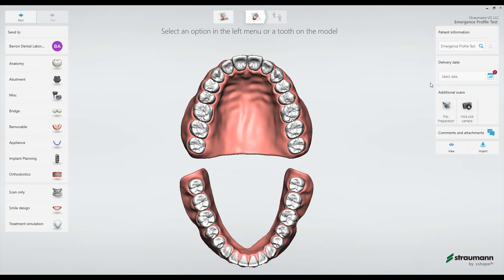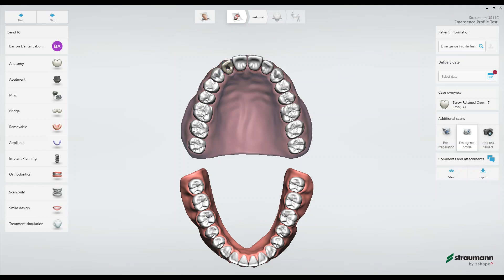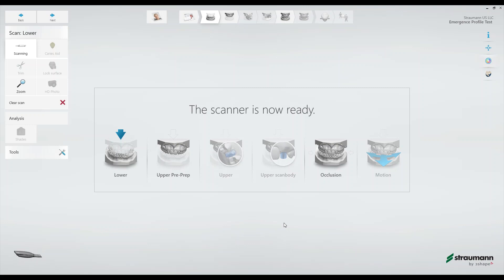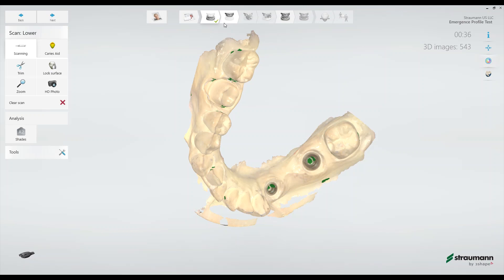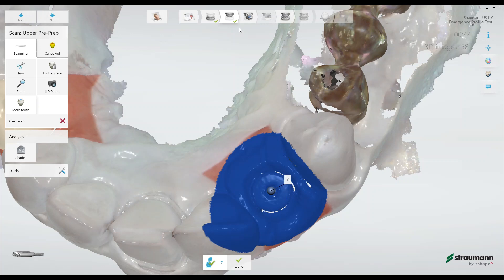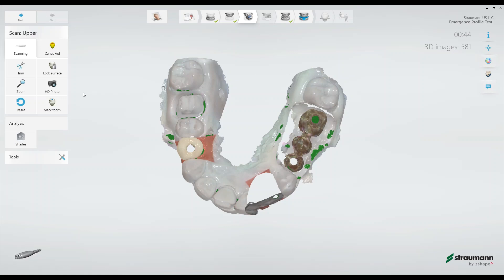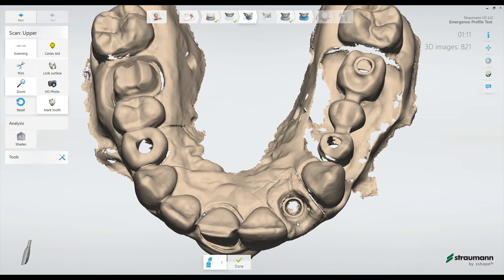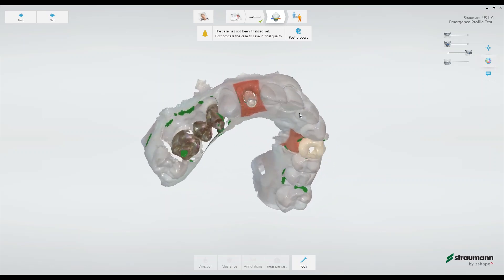3shape TRIOS - Straumann Implant Scanning Workflow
This video documents an ideal workflow for scanning at time of implant integration check for an RC Straumann custom abutment restoration.